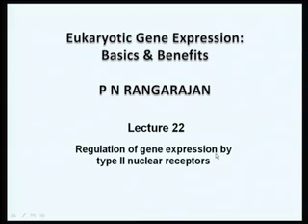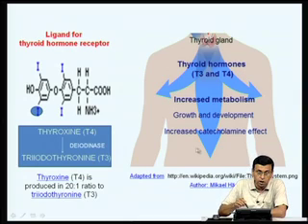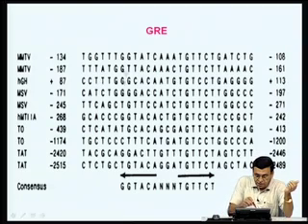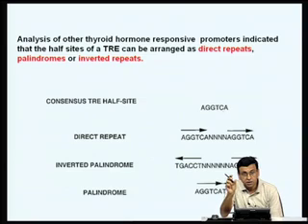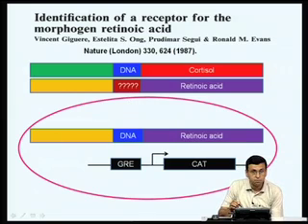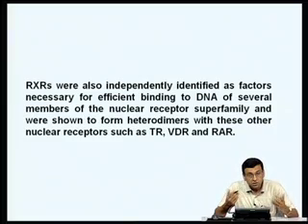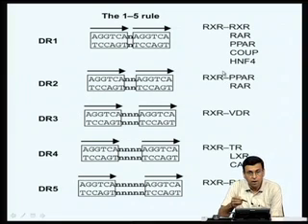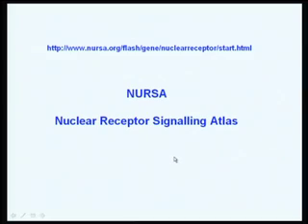Mod-06 Lec-22 Regulation of gene expression by type II nuclear receptors